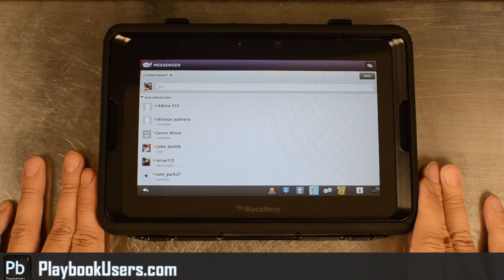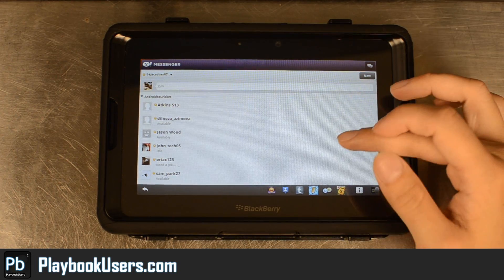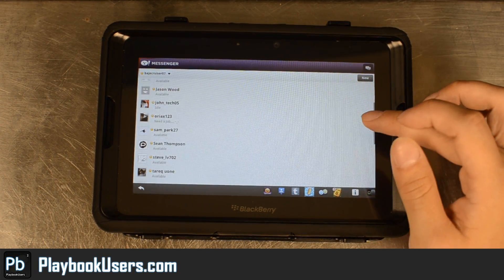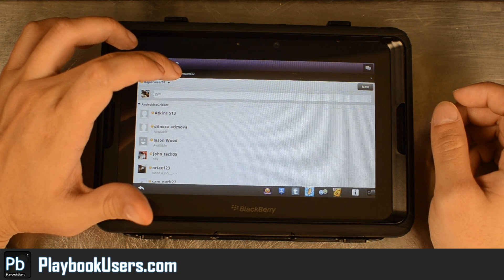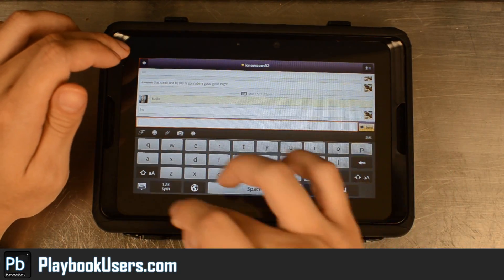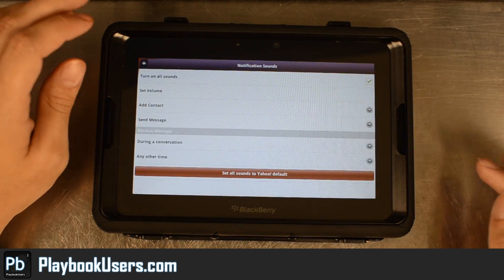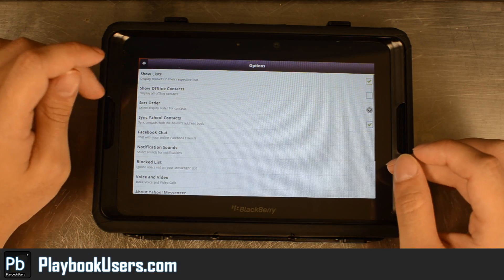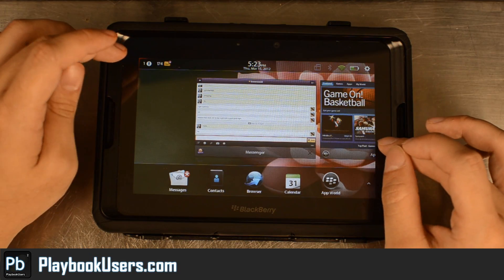PlaybookUsers.com - Yahoo Instant Messenger on the Blackberry Playbook (demonstration video)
In this video we check out the functionality of Yahoo Messenger.  This is the Android app converted to play on the Blackberry Play.